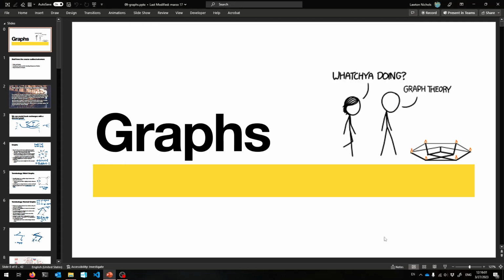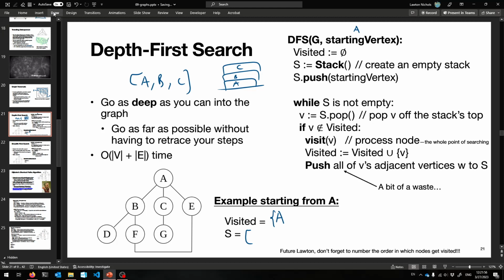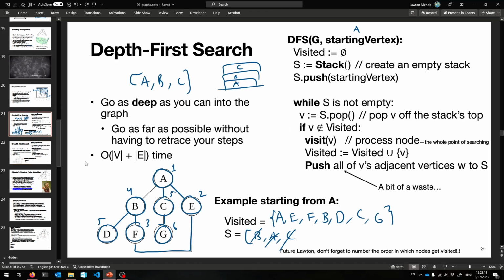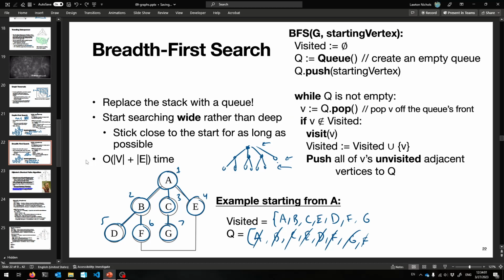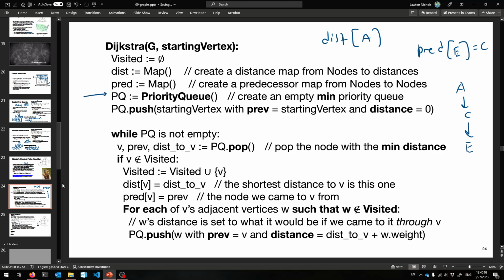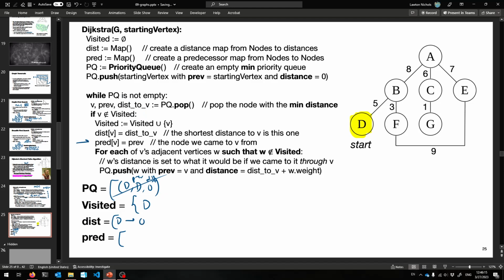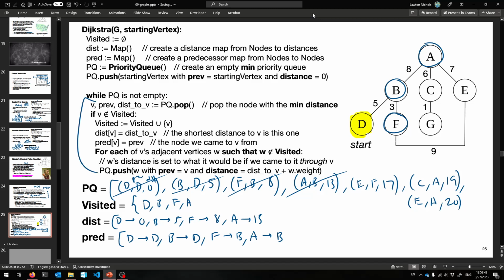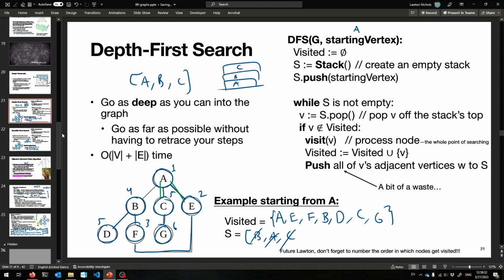(S23) CSCI 26 Lecture 23